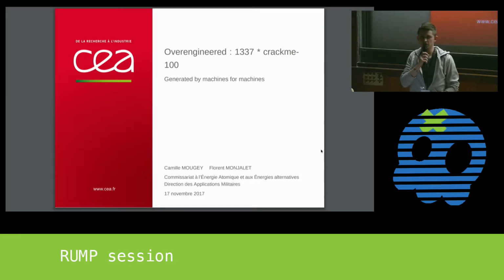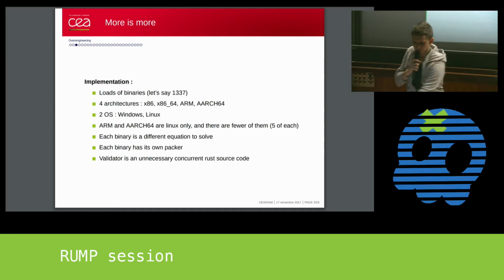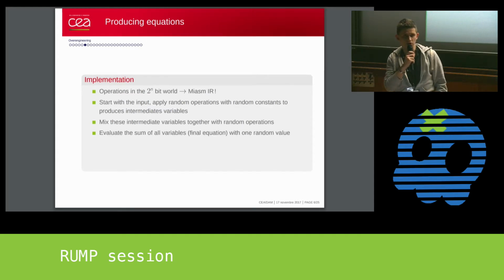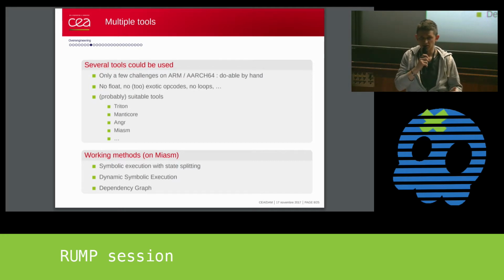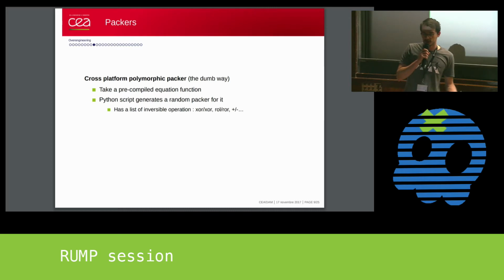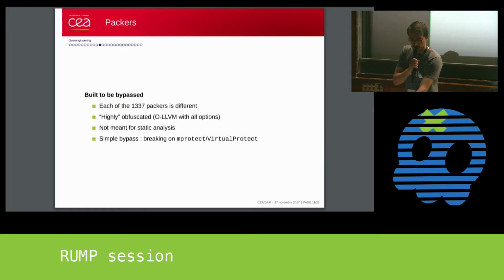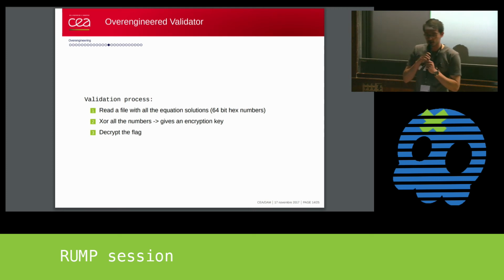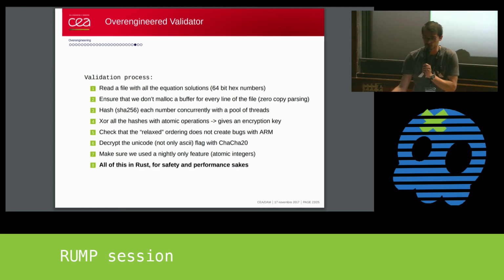[GreHack 2017] Rump -- Overengineered making-of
1337 crackmes - Generated by machines for machines
This rump explains how the overengineered challenge for Random Memories was conceived.